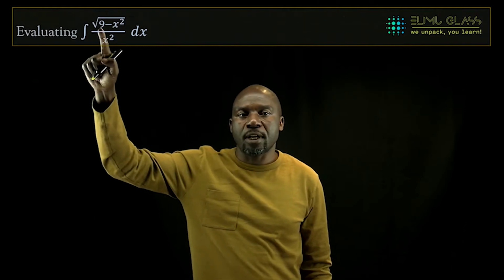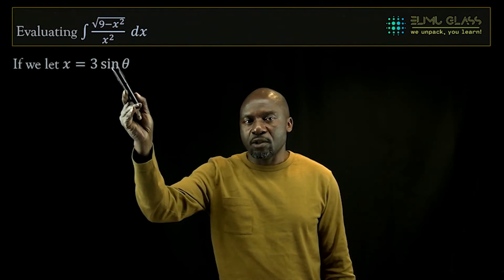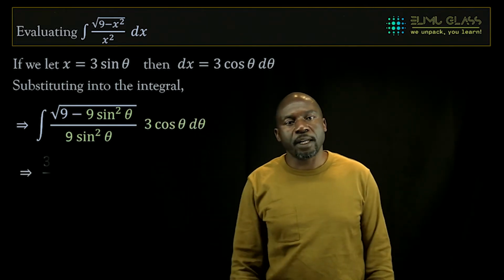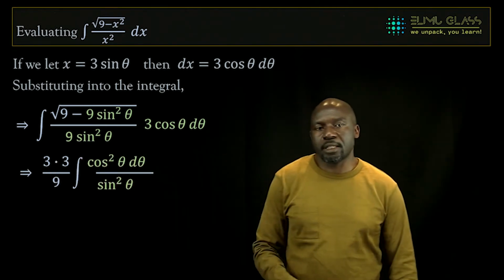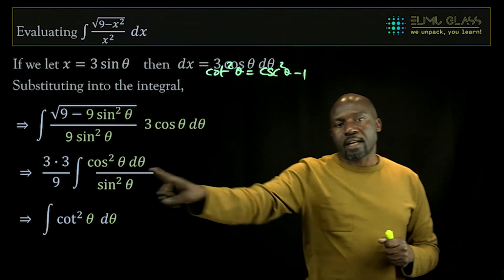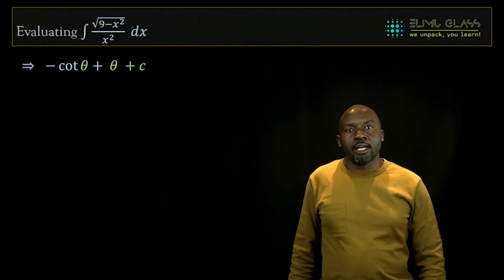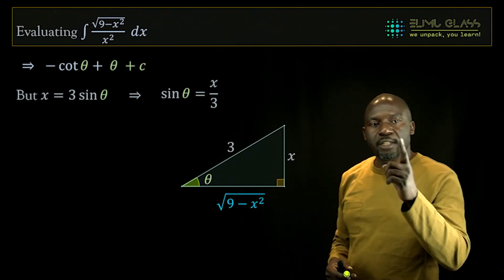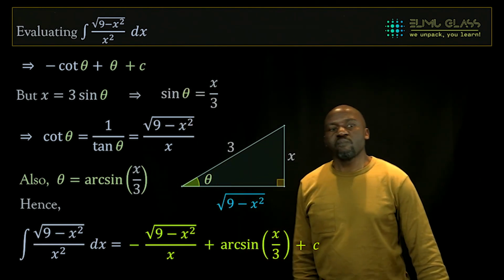Problem U5 25 | The integral of sqrt(9 - x^2) / x^2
This kind of integral solves easily when a trigonometric substitution is used.
The correct trig substitution - usually, sin(y), cos(y) tan(y) or sec(y) - depends on the nature of the integrant. This is discussed in this solution process, and in other similar integrals in this series U5-22 to U5-29.